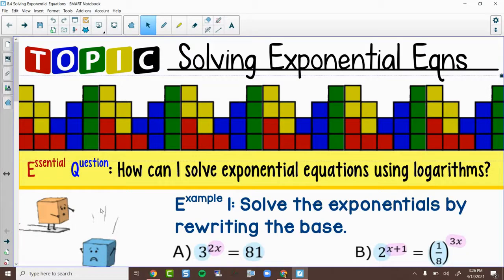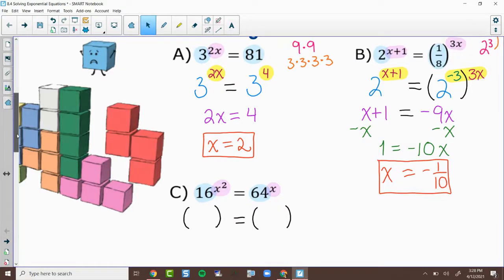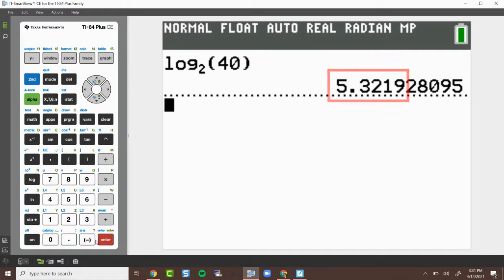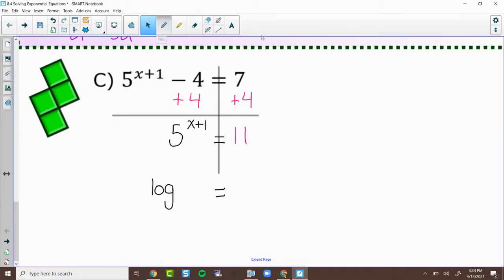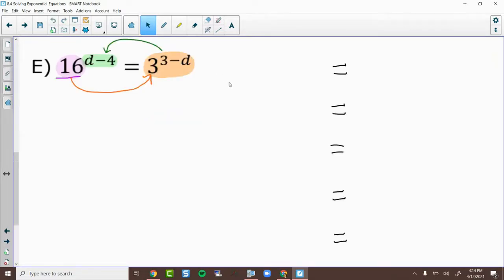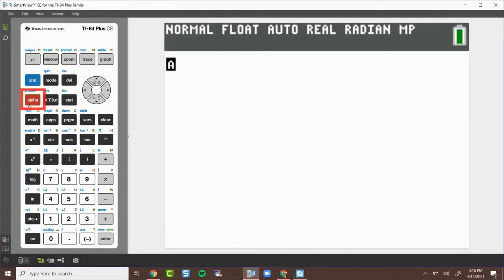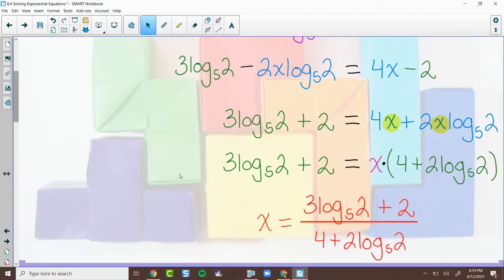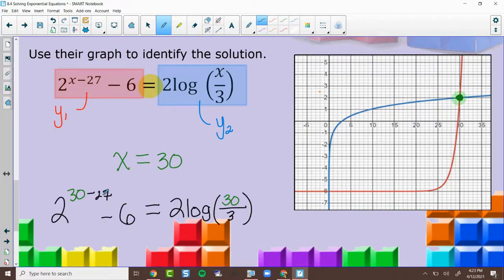8.4 | Solving Exponential Equations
Chapters below:
00:00:00 START
00:00:30 Example 1 (changing the base)
00:03:14 Example 2 (using logs)
00:06:51 Example 2 (variables in both exponents)
00:13:04 Example 3 (solving graphically)